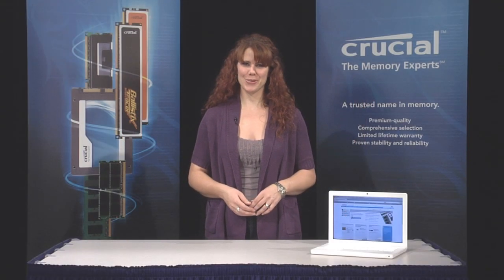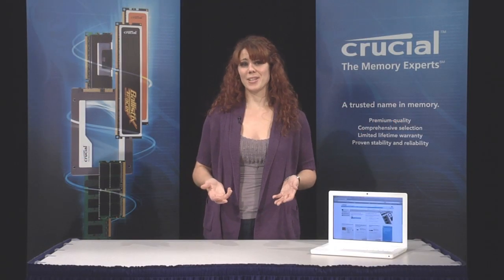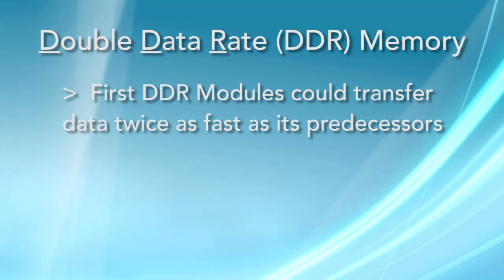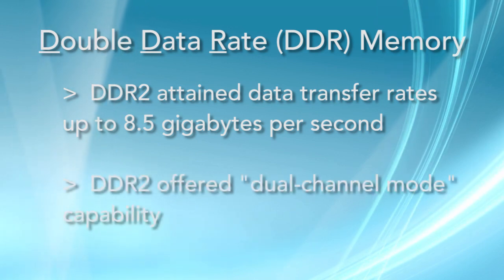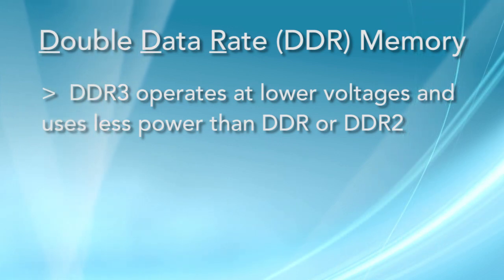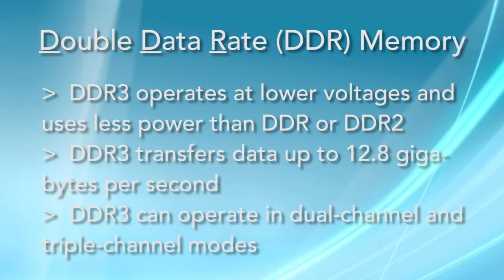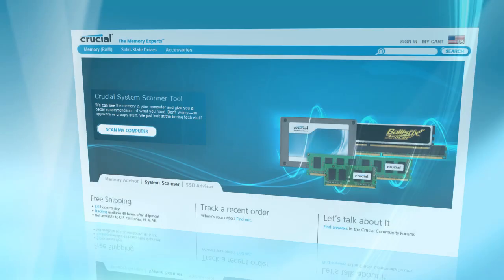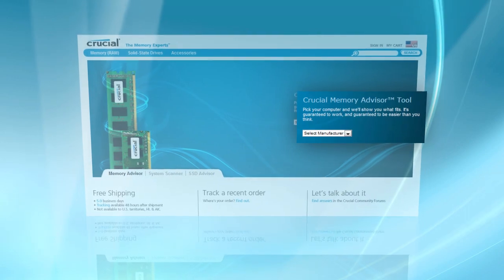What RAM do I need?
DDR2 memory? DDR3? We'll help you find out what's compatible with your desktop and laptop. and take the guesswork out with the Crucial System Scanner.

Benefits of a Crucial® memory upgrade
• Increase system performance
• Easy to install
• Compatible with OEM systems and OEM warranties
• 100% component and module tested for superior reliability

What kind of memory does your computer use? Memory technologies are not interchangeable. Alison's here to show you the difference between types of memory technologies so when you're ready to upgrade your laptop computer, desktop, or Mac® system, you'll know exactly what to look for.

All computers use random access memory (RAM), but it's important to know what kind of memory your system uses before you buy an upgrade. DDR4 is the newest memory technology, followed by DDR3, DDR2, then DDR. As with most parts of your computer, the faster that data can be transferred within the system, the quicker your computer will run.

You can easily find compatible upgrades at Crucial.com in 60 seconds or less with our compatibility tools, which quickly identifies upgrades for more than 100,000 systems. Look up your system with the Crucial Advisor tool or download the Crucial System Scanner to find out which upgrade is right for you.